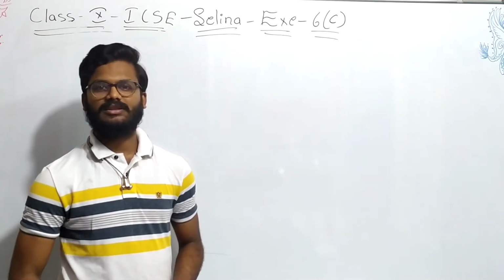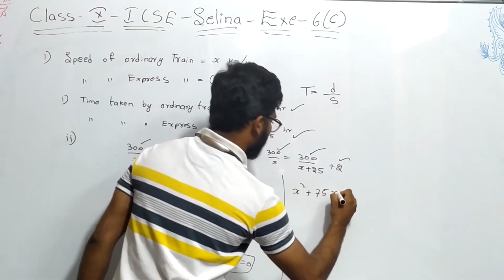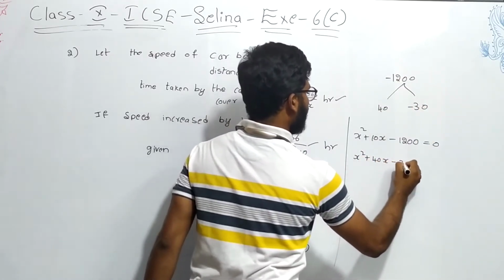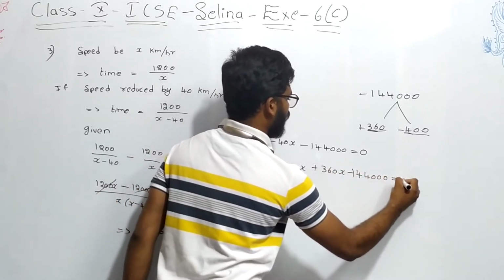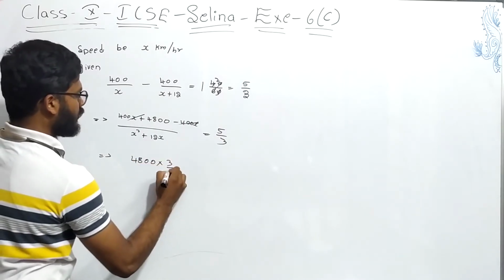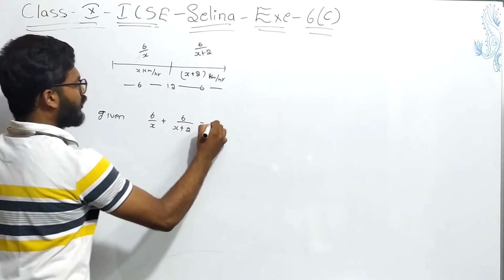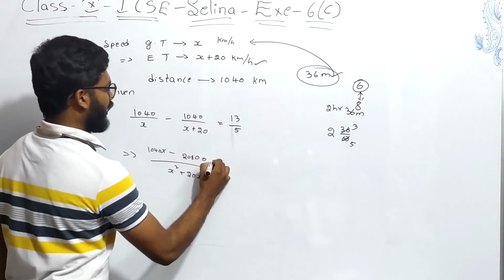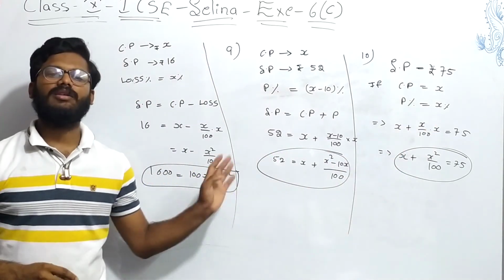ICSE | CLASS 10 | SELINA | EXE-6(C)